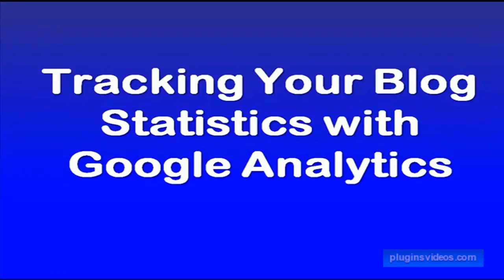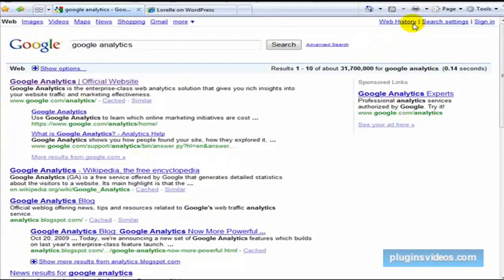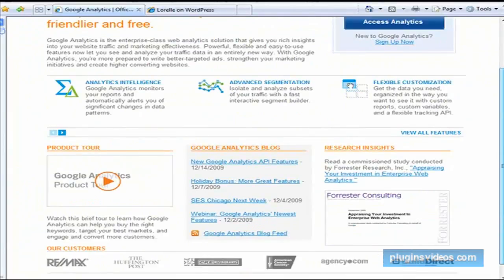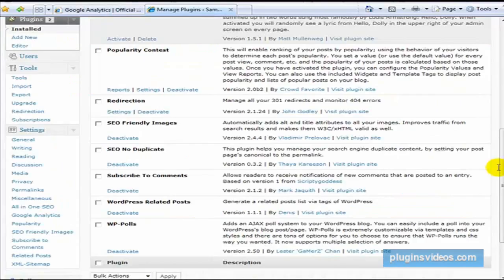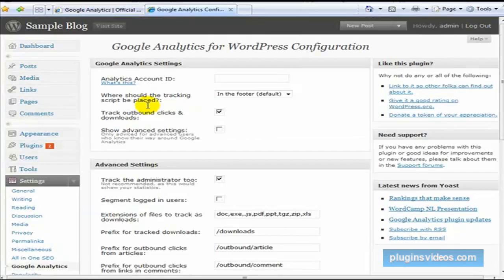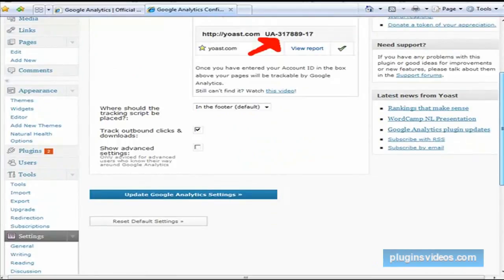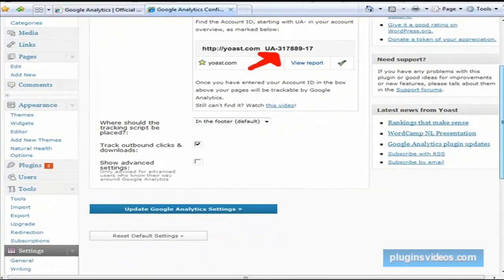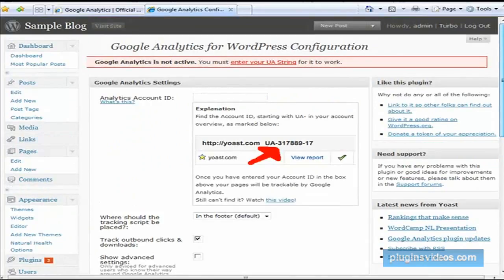TaTa Cafe: Wordpress SEO 30